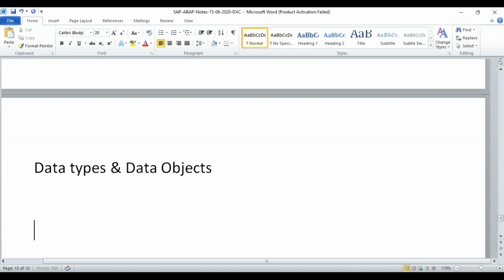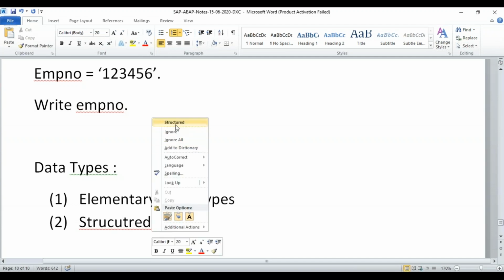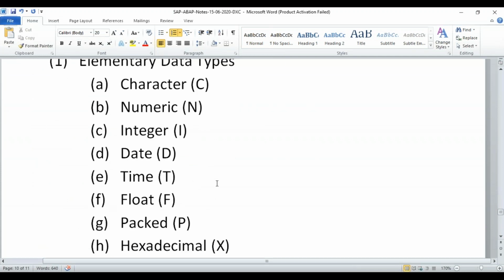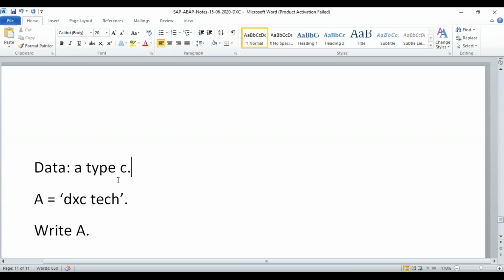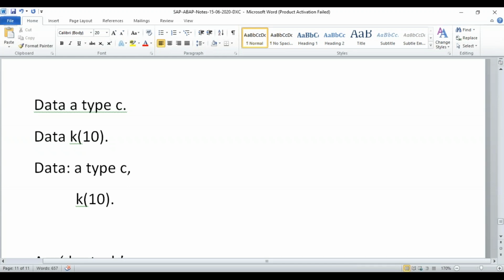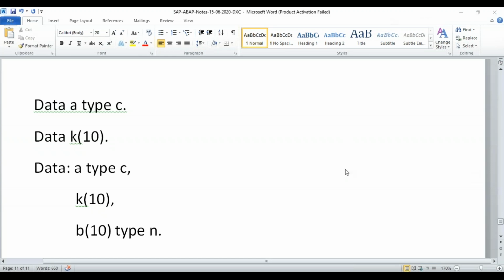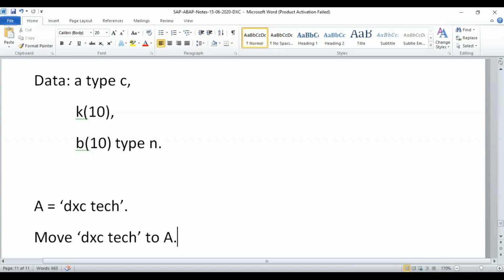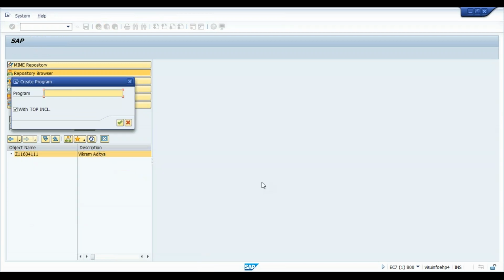SAP ABAP 19A06: Mastering Advanced Programming Techniques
"In this comprehensive SAP ABAP training video, we delve deep into the intricacies of version 19A06, focusing on advanced programming techniques. Whether you're a seasoned ABAP developer looking to enhance your skills or a beginner eager to learn, this tutorial has got you covered. Join us as we explore topics like advanced data manipulation, performance optimization, debugging techniques, and much more. Unlock your programming potential and take your SAP ABAP expertise to the next level with this in-depth training video.

"Welcome to our YouTube training session on SAP ABAP 19A06! This video is specifically designed to help you gain a solid understanding of the latest enhancements and features in ABAP programming. Join us as we cover various topics such as new data types, enhanced object-oriented programming concepts, ABAP RESTful programming, and integration with other SAP modules. Whether you're an experienced ABAP developer or just starting your journey, this tutorial provides valuable insights to sharpen your skills and stay up-to-date with the latest developments in SAP ABAP. Get ready to boost your proficiency and excel in the world of ABAP programming!